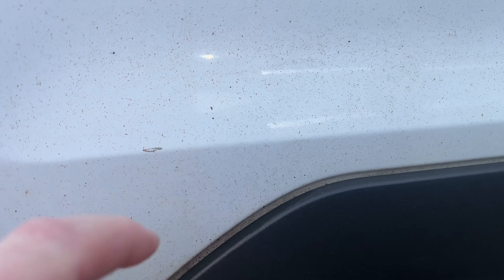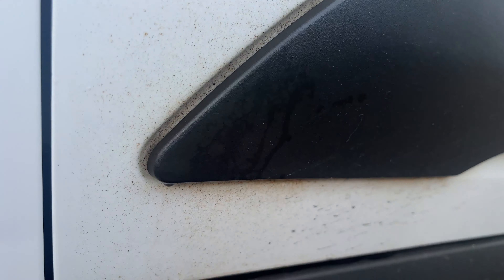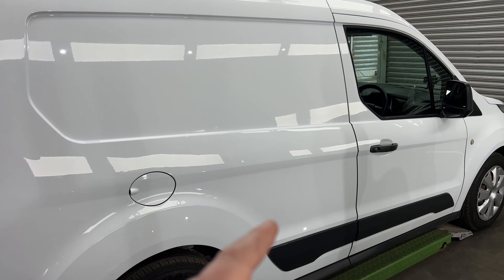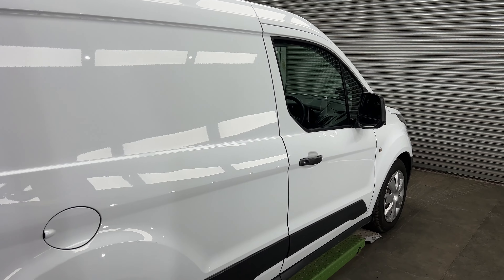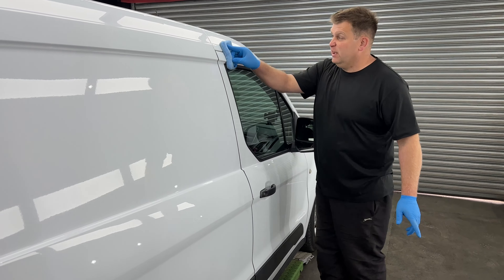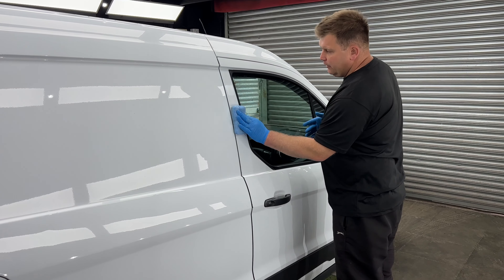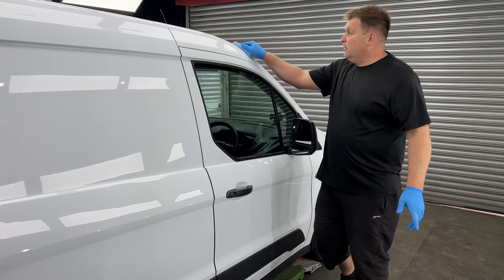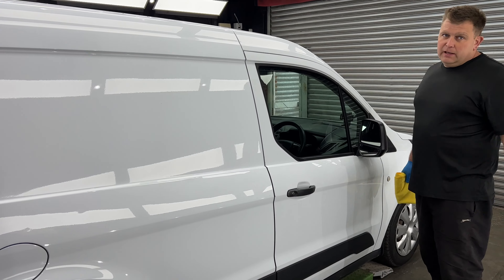Smart repair small van build pt2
✅ Mobile Bodyshop
✅ Smart Repairs
✅ Vehicle Body Repairs
✅ Scuffs
✅ Chips
✅ Dents
✅ Paint Correction
✅ Headlight Restoration
✅ Bumper Repairs
✅ Plastic Welding

⭐️ Covering Essex & Hertfordshire
⭐️ Same day repairs
⭐️ Fully insured
⭐️ Over 20 years experience
⭐️ All work guaranteed
💳 Cards payments accepted